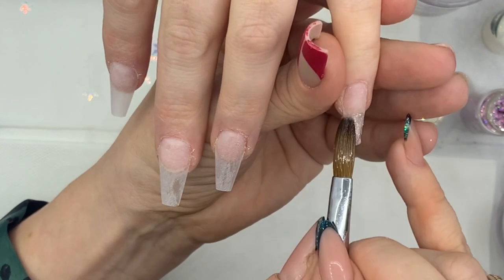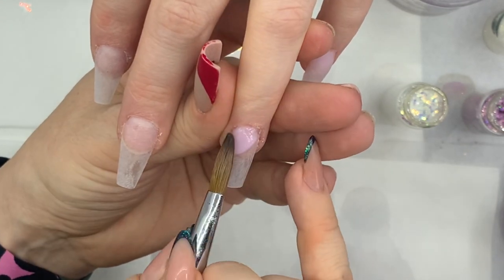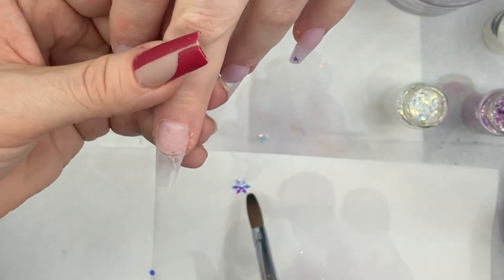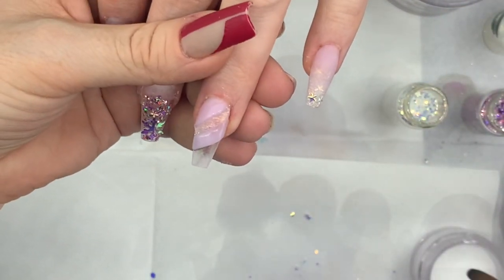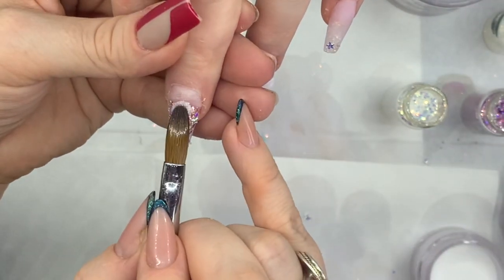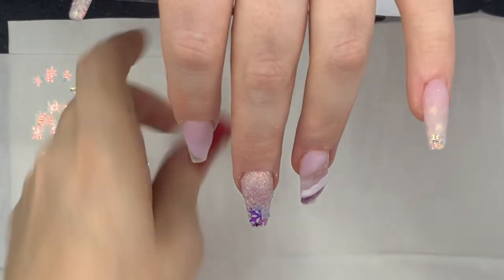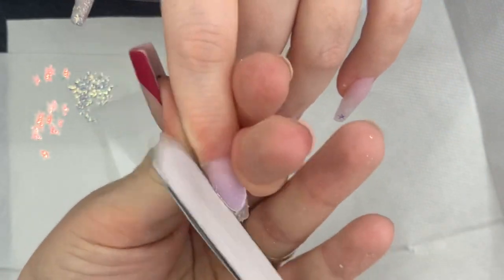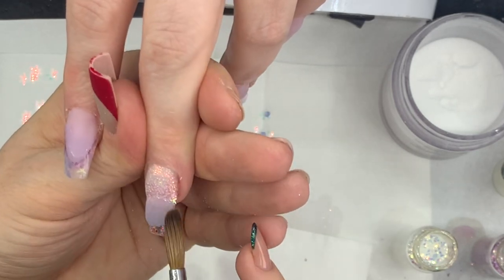MEGA PRINCESS CRIMBO VIBES……love them.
Products
kylea

⭐️sugar T!TS
⭐️ballet slippers shards
⭐️iridescent stars
⭐️wonderland
⭐️Size 8 rainbow wand
⭐️snow queen
⭐️sculpting forms
⭐️metal file

⭐️pink opal
⭐️soft white
⭐️glass slippers